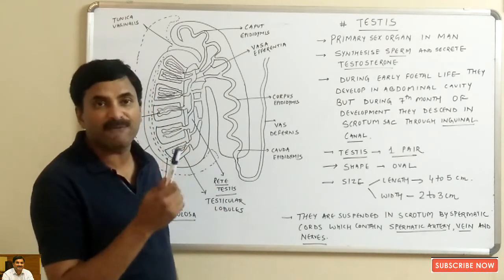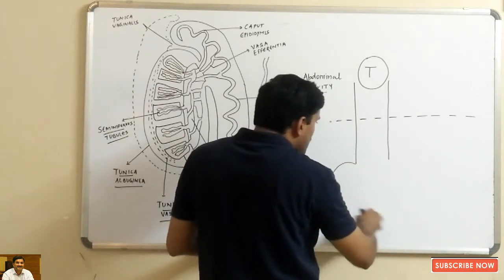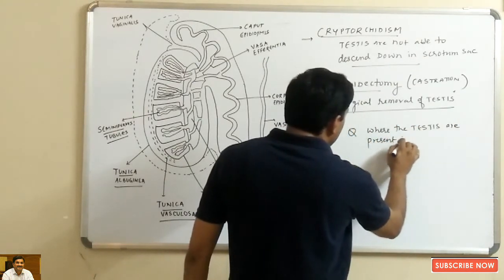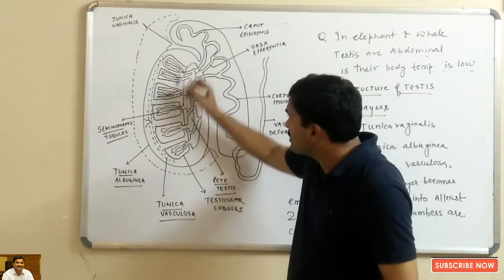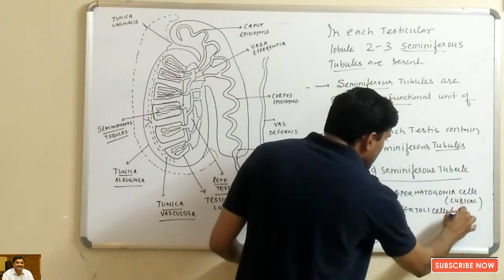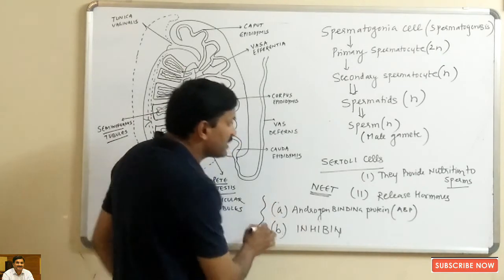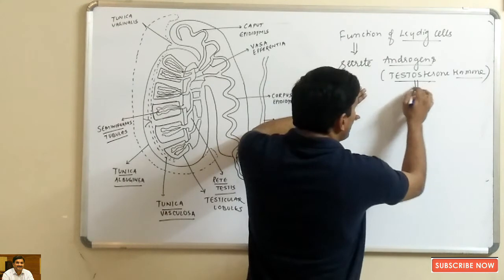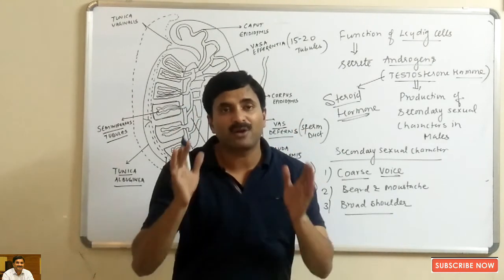Testis (Male Reproductive System) Class 12th in English